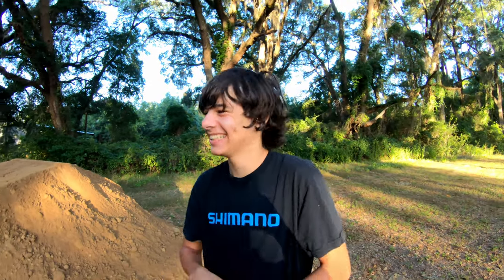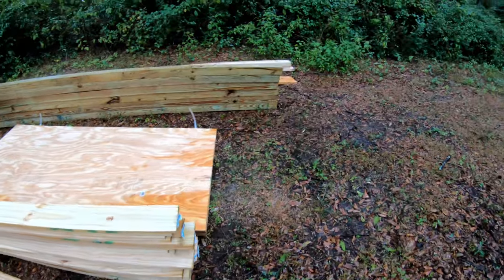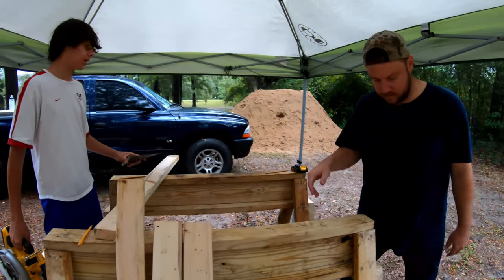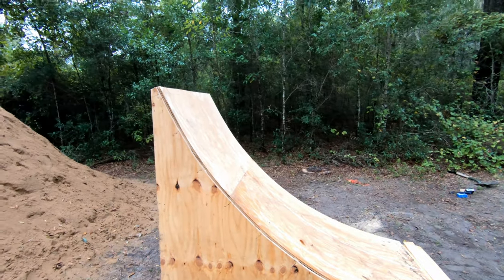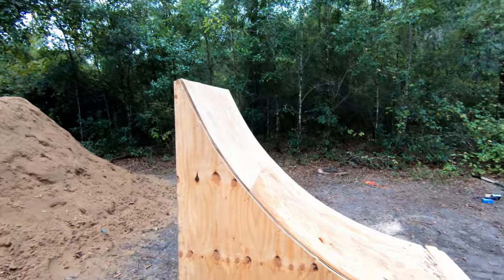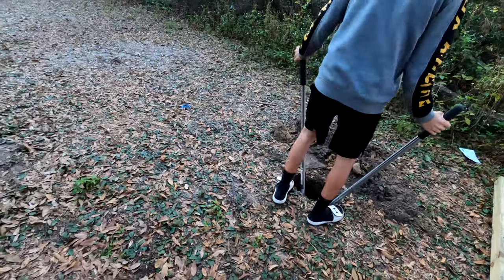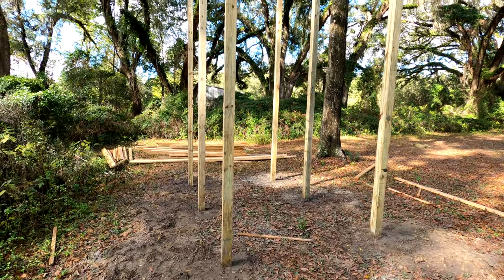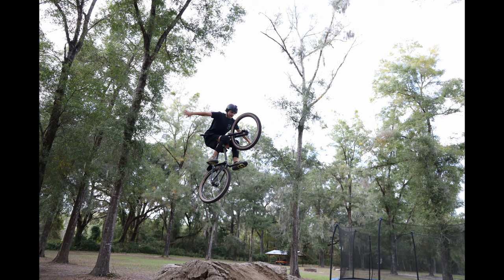Backyard Jump Project Begins!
How do you practice slopestyle with no slope...build a backyard jump!  In this video we kick off our jump track that we're building in our back yard.